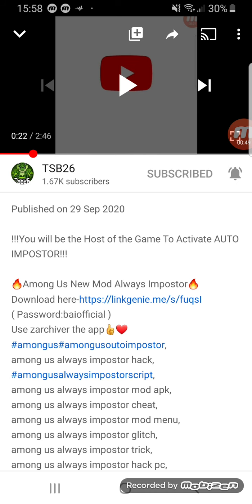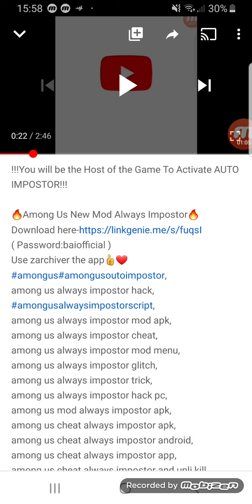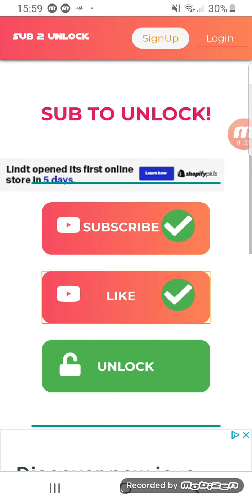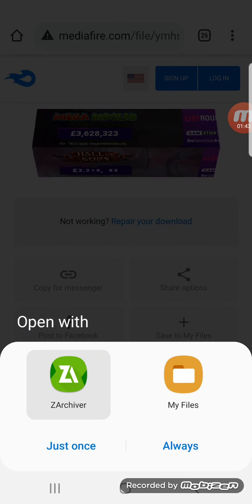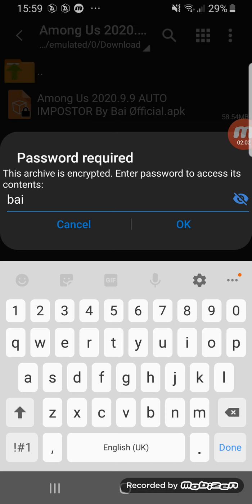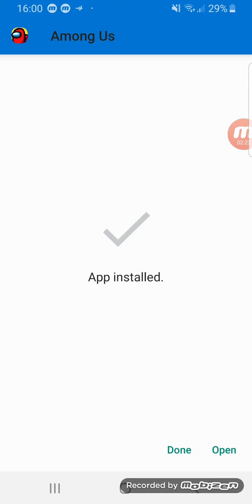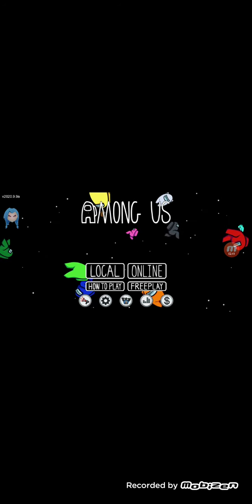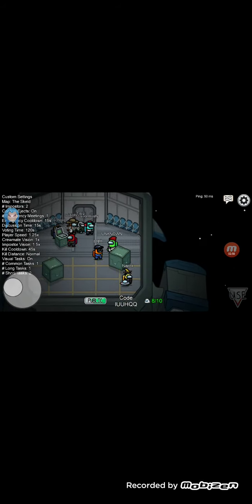Among Us Mod Apk ✅ Among Us Mod Menu Android Apk (Hack/Always Imposter) - Latest Version #1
!!!You will be the Host of the Game To Activate AUTO IMPOSTOR!!!